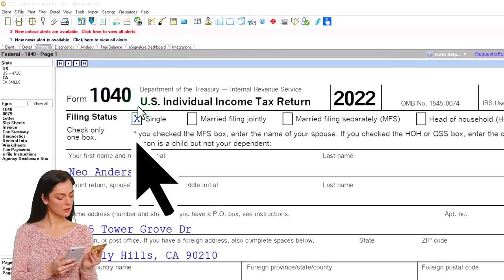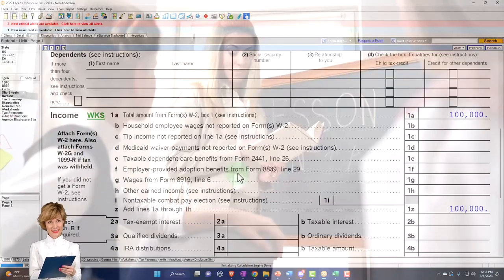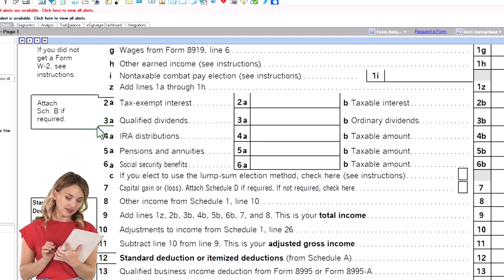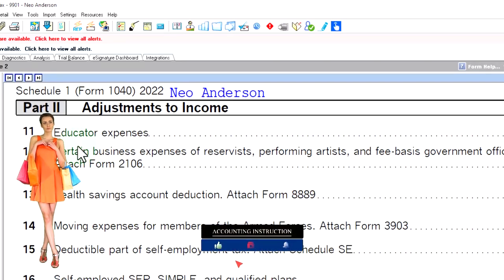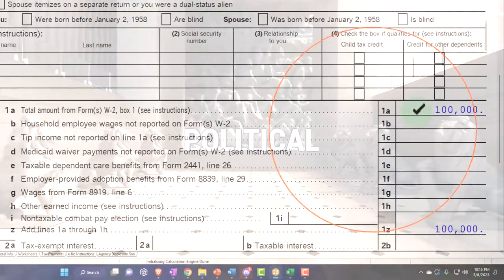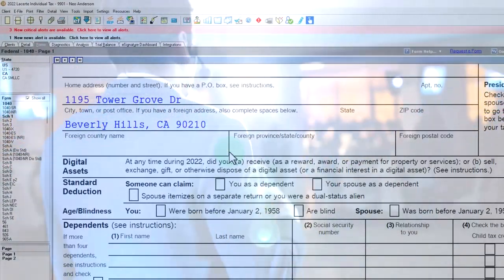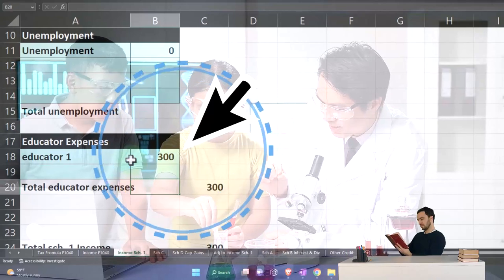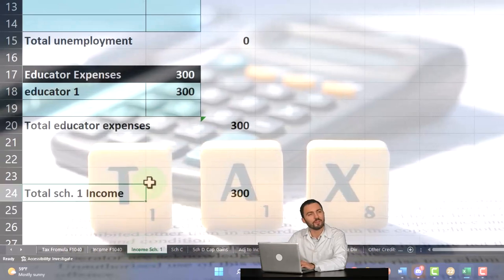Expenses for the Educators Part 1- Income Tax 2022-2023